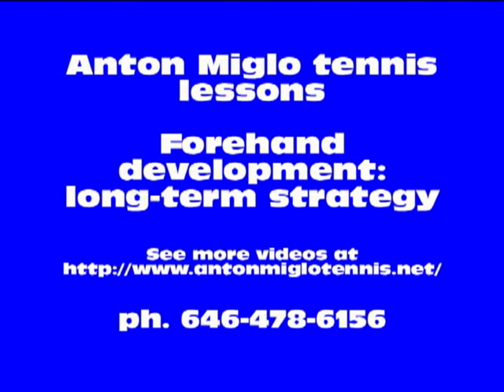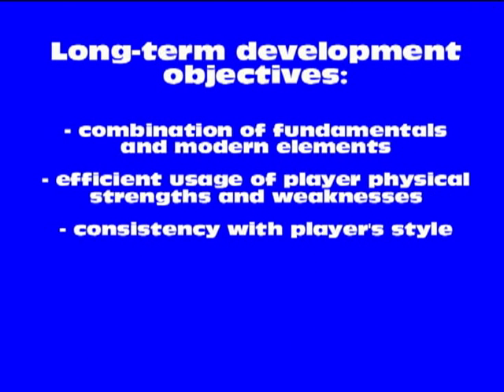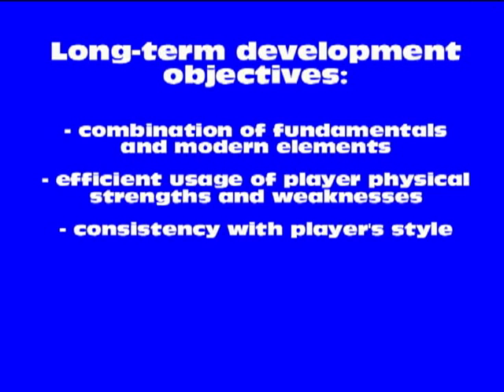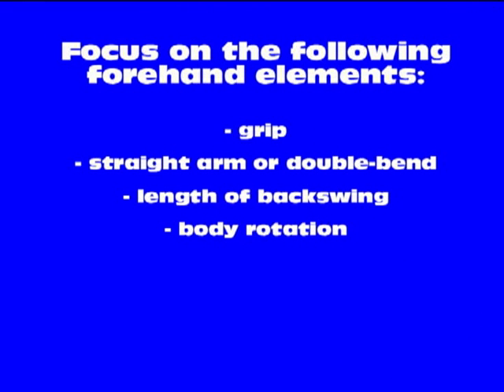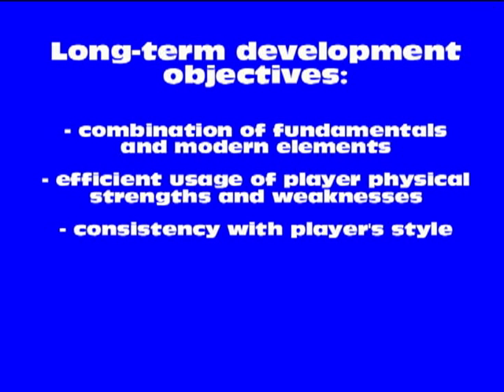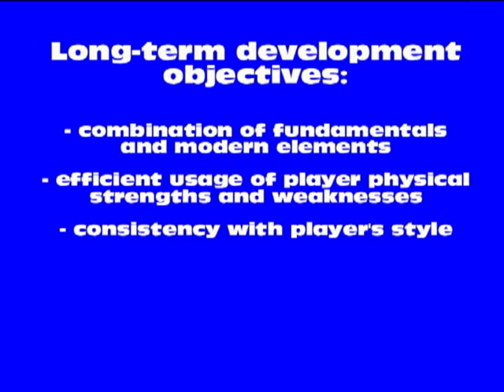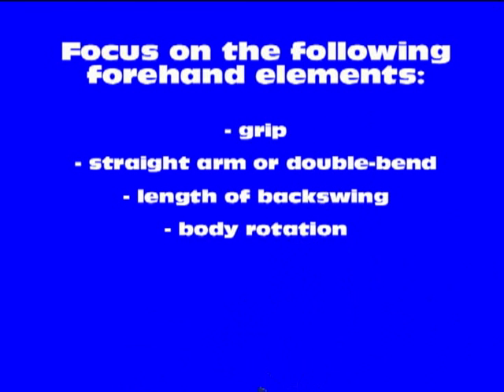Forehand development: long-term strategy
In this video Anton Miglo analyses long-term development of forehand stroke in tennis. He explains how to create a forehand that will combine fundamentals and modern elements, that will use the player strengths and weaknesses and that will be consistent with player's game style. He focuses especially on such elements of forehand as grip choice, the amount of body rotation, straight arm vs. double-bend and the length of backswing.